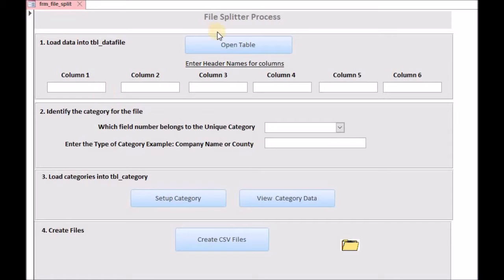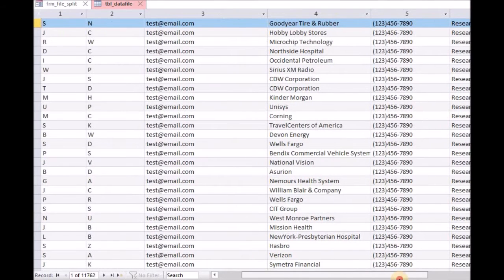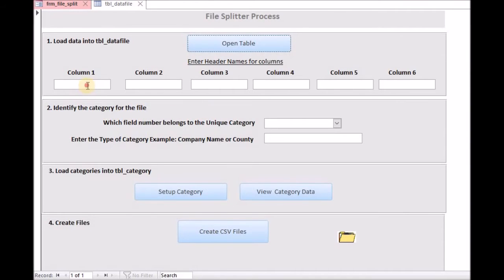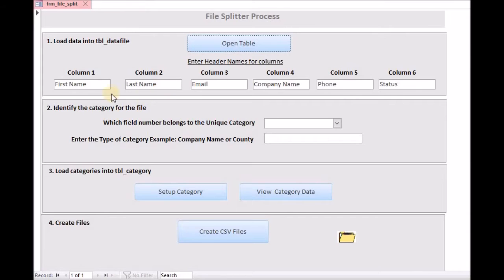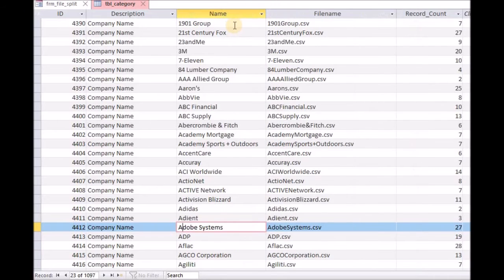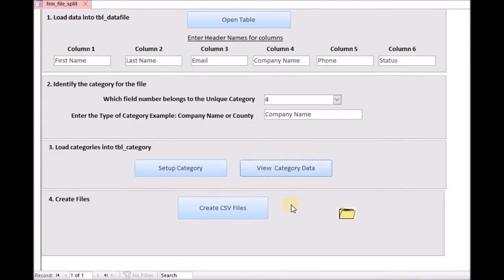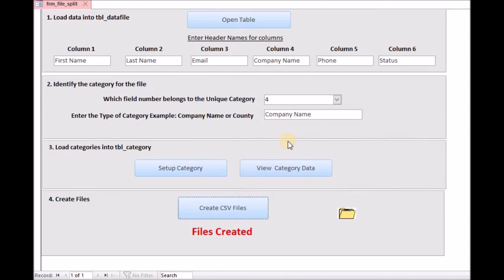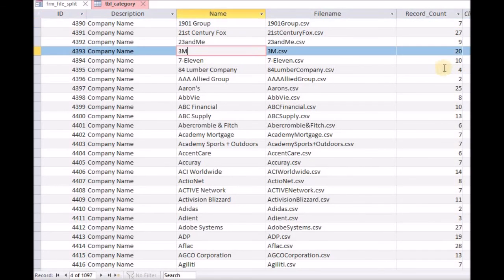Access App - Split Data File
This is a video overview of an Access Application I created to Split a large file into multiple smaller files.